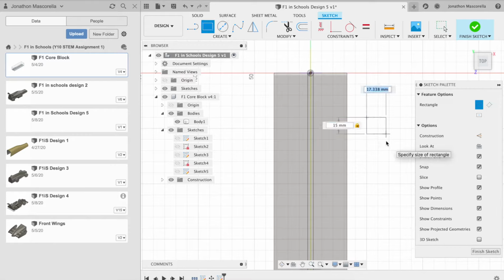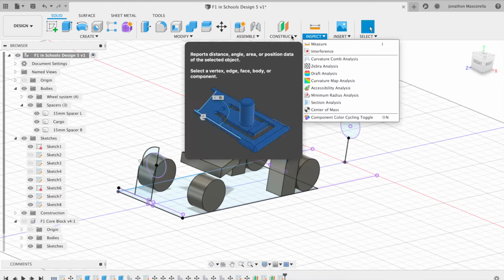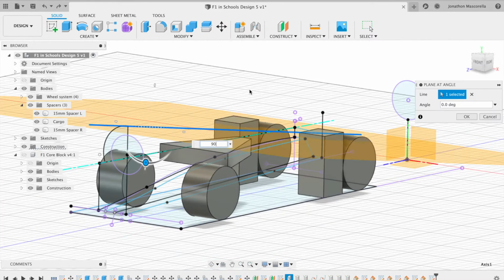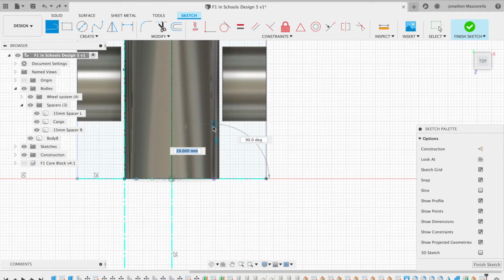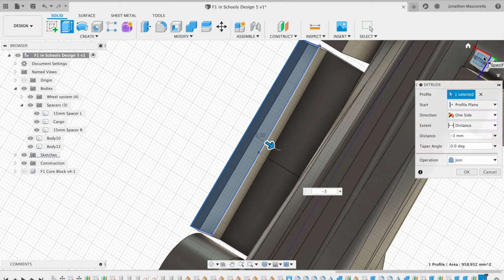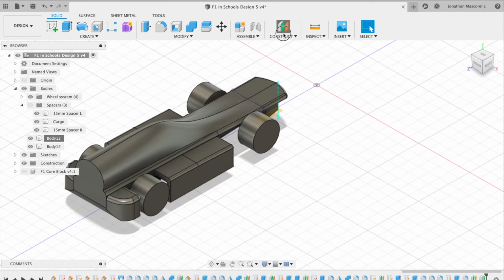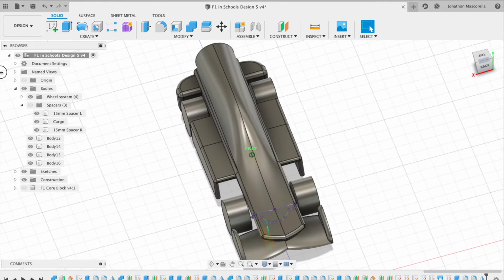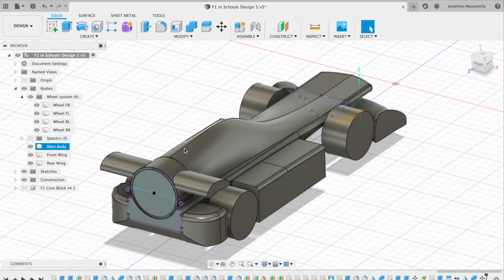F1 in Schools Fusion 360 car design run through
This video walks through creating a F1 in Schools Car in Fusion 360 from scratch. It is not necessarily the best design, nor does it account for all the rules, but it is generally correct. Most importantly, it showcases the tools you can use to design your F1 car in Fusion 360.